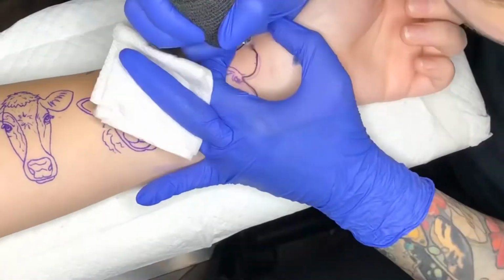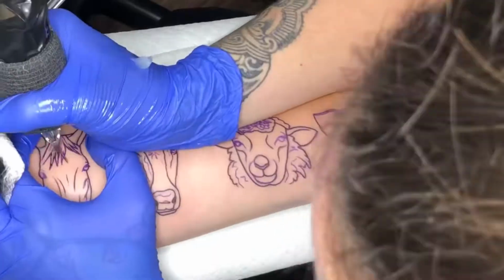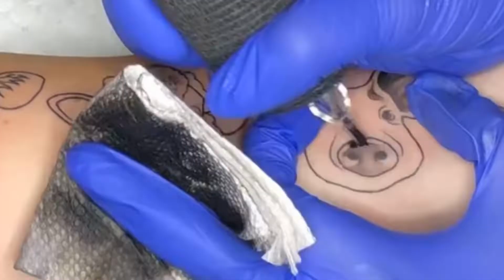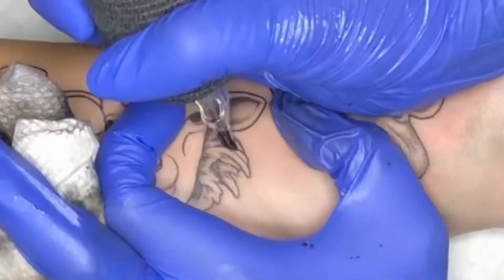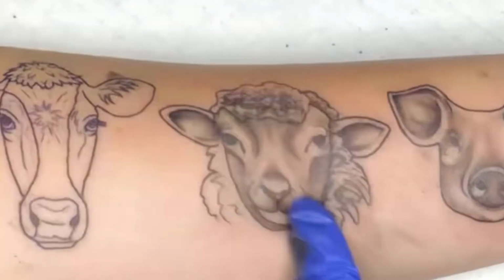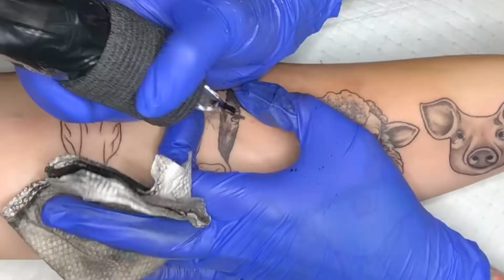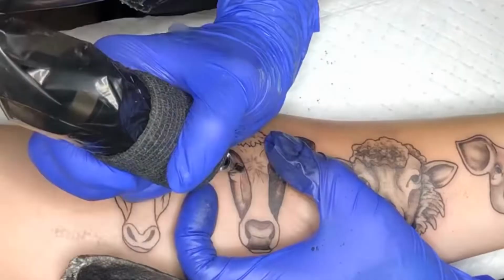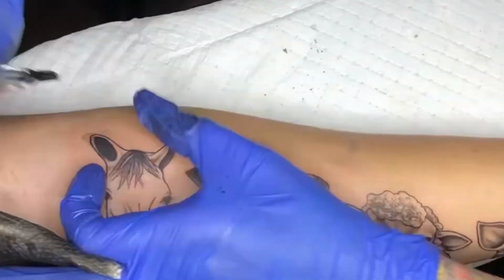Black and grey tattoo timelapse - how to tattoo animals - tattoo tutorial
My Tattoo Supplies:
Dynamic Black Ink
Ink Caps
Disposable bibs
Ring Light
Razor Blades
Arm Rest
Tool Bench
Sensi Wrap
Seran Wrap
Wash bottles
Bottle Bags
Massage Bed
Massage Bed Cover